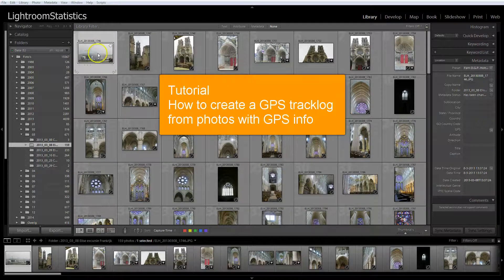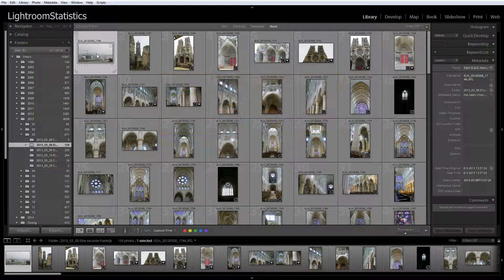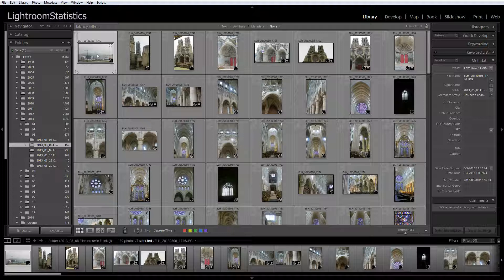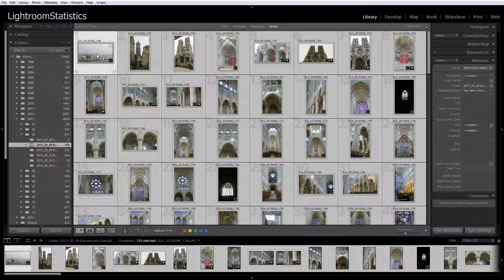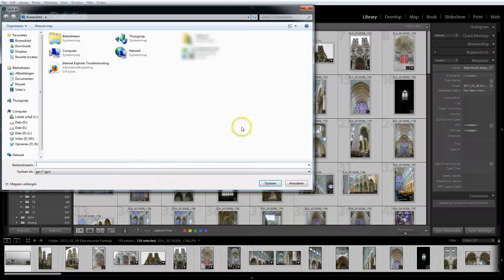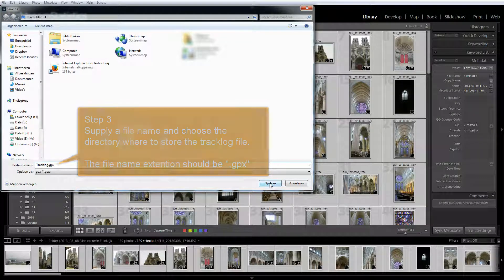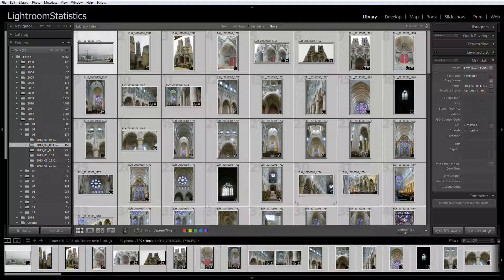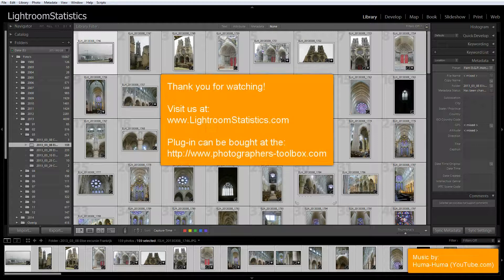Tutorial Lightroom Tracklog creator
Missing GPS info is a common problem of cameras with build-in GPS.
The Tracklog creator plug-in, makes that you can run the auto tag feature of Lightroom to fix this problem.